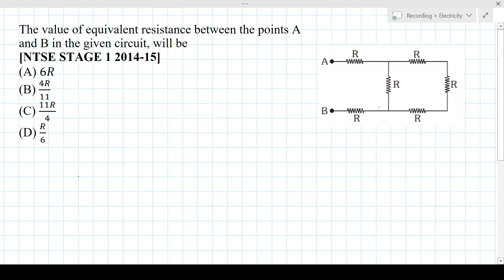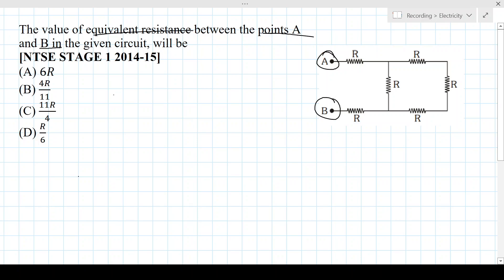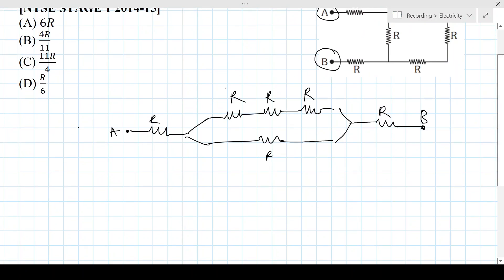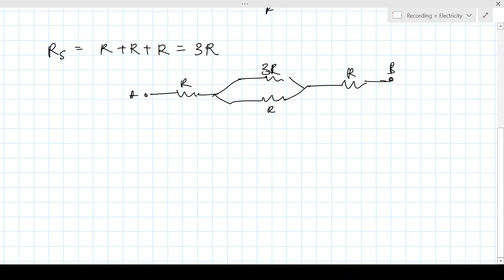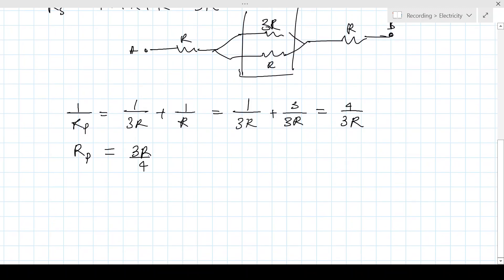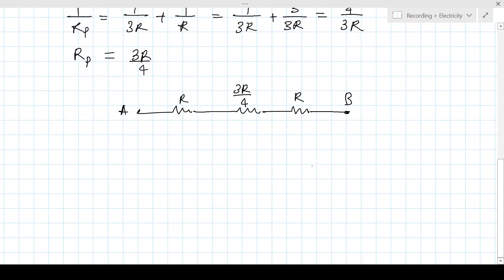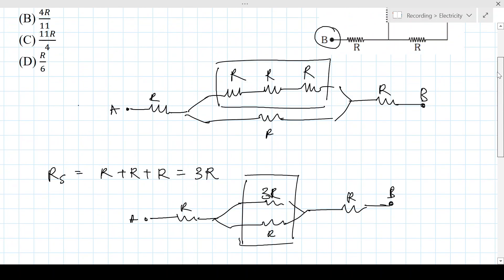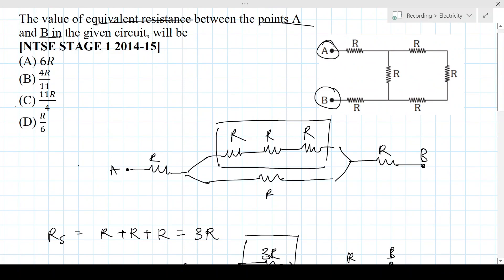The value of equivalent resistance between the points A and B in the given circuit, will be:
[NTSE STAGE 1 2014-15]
(A) 6R
(B) 4R/11
(D) R/6